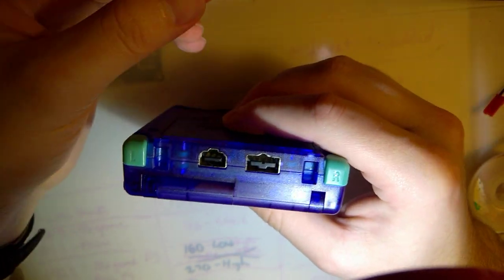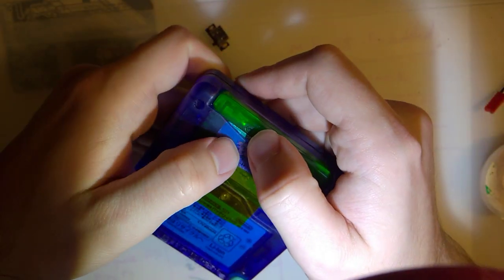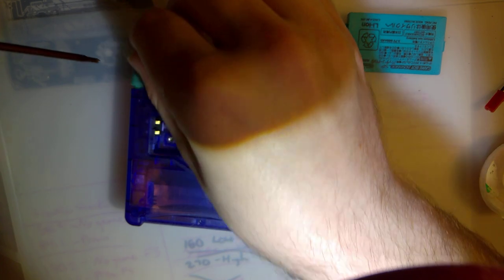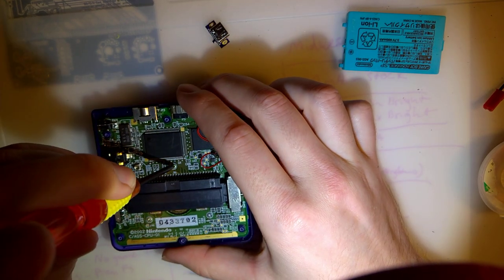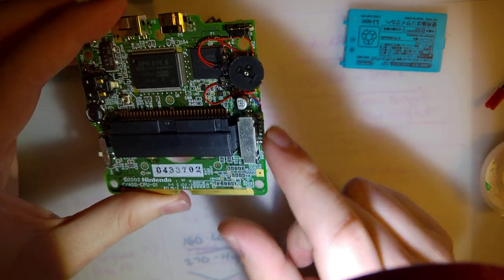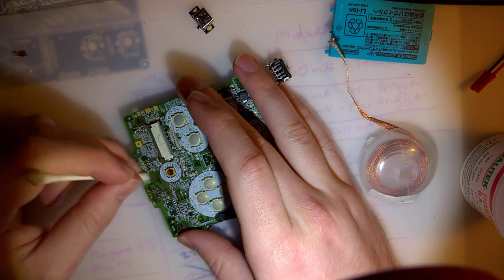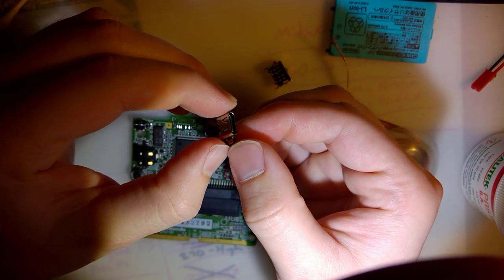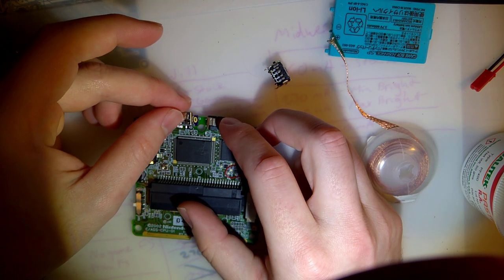BlindEye's GBA SP USB C Charging Port Mod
Doesn't look like it's listed on his store currently, but you can check out some of BlindEye's other super cool products

I installed his USB C charge port mod in my GBA SP. I think I did it backwards at first. It might be easiest to remove all the solder from both the side anchor points and solder down the small via first and then add solder to the two holes on the side. Either way, this seems to work great!

BlindEye shared his bezel design but it needed a few tweaks to fit properly. Take a look at my thingiverse for the updated model